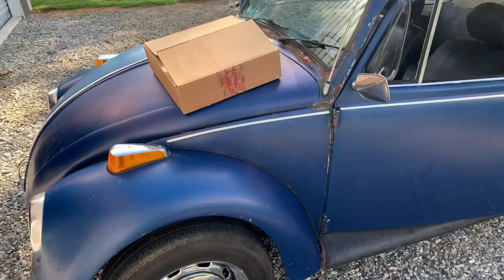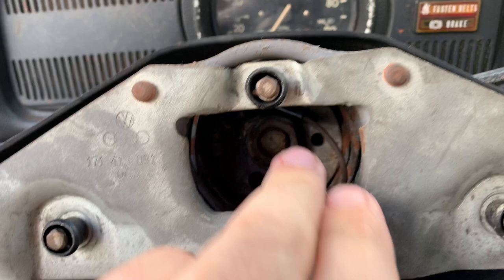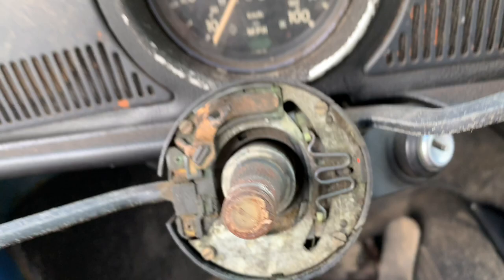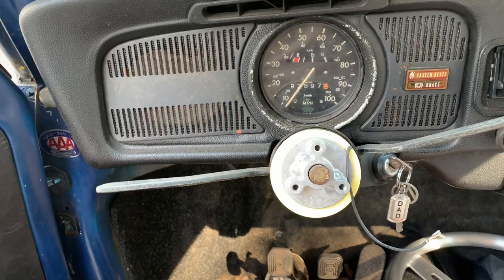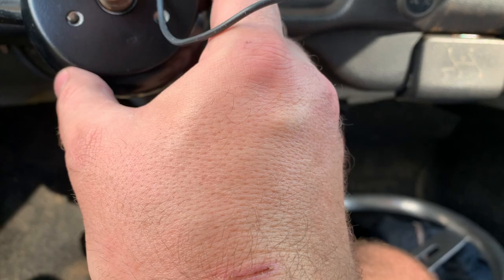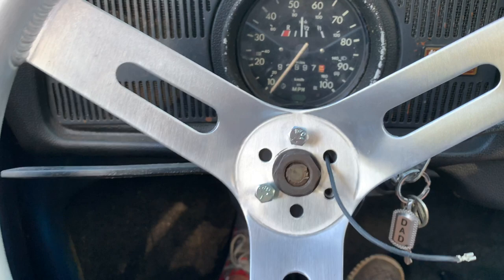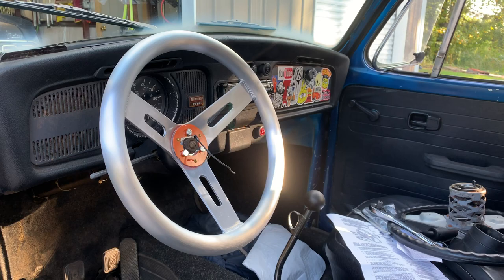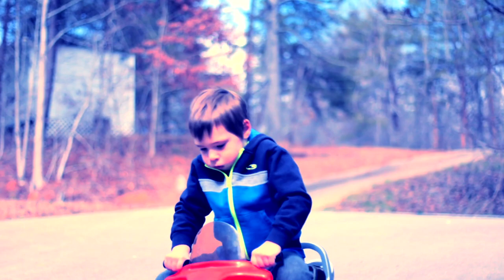Steering Wheel Install 1974.5 - 1979 VW Beetle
STEERING WHEEL
STEERING WHEEL ADAPTER

Alright guys, the ‘77 Standard Beetle now has a sweet All Aluminum Racing Steering Wheel.  This thing is pretty sweet.  It has a great Mad Max look or Rat Rod style.  This install is shown for the Late ‘74 to ‘79.  Guys are asking what’s all been done to it.

Here’s the list:
4 Speed Hurst Shifter
4 Wheel Disc Brakes
Built Engine
Larger Pistons and Jugs
Large Cam
Dual 34mm Solex Carbs
EMPI Performance Exhaust Header
EMPI Phat Boy Muffler
Add-on EMPI Oil Sump
Claude’s Buggies Breather
009 Distributor
All Aluminum Steering Wheel
New Shocks
New Steering Box
New Ball Joints
New Tie Rod Ends

1977 Volkswagen Beetle Standard

CERAMIC COATING!!!

SEND STUFF TO:
Jordan Reece
3001 Athens Hwy.